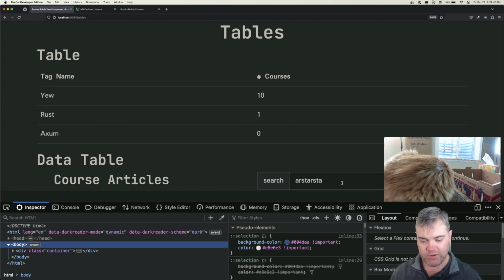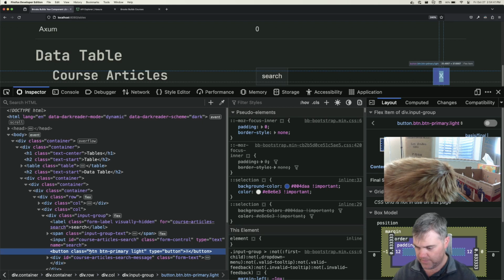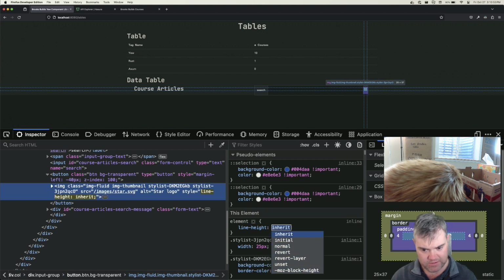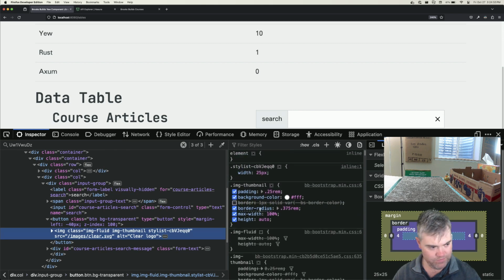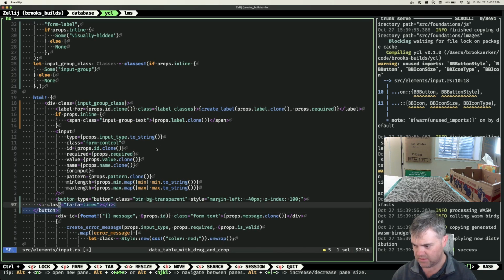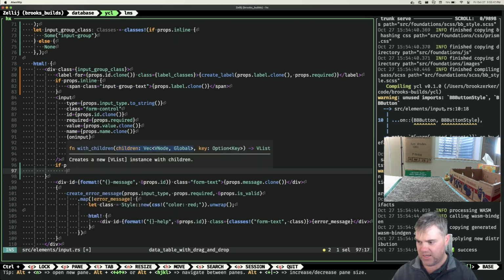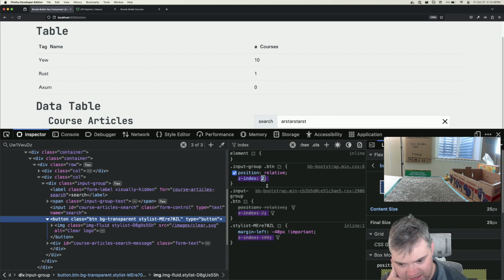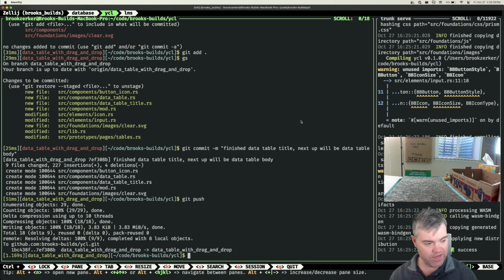Stream archive: Search input field with clear button in Yew + Rust (2023-10-27 afternoon)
In this live stream we finish up the data table title component.

Links